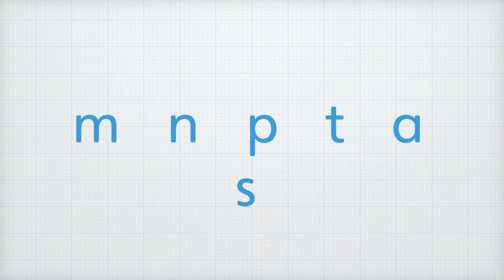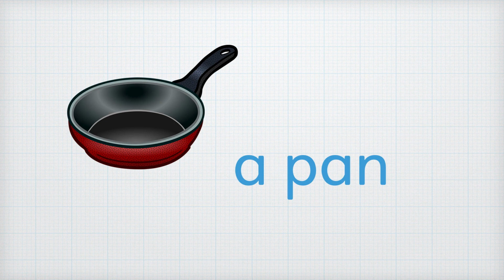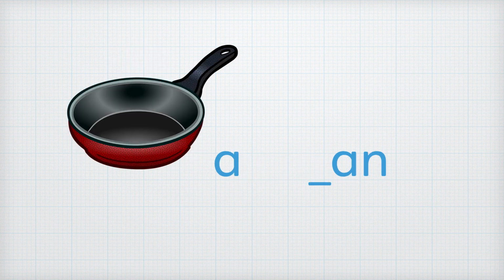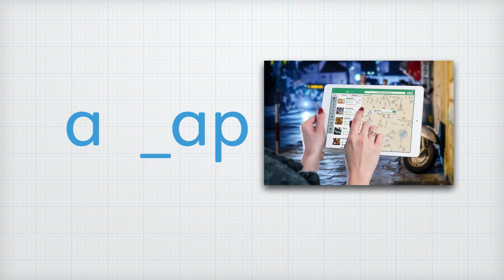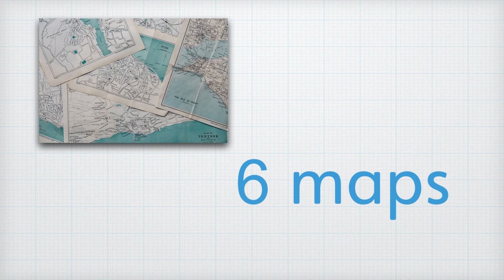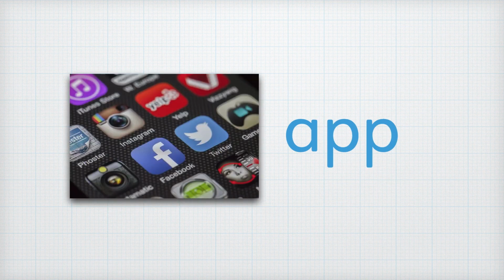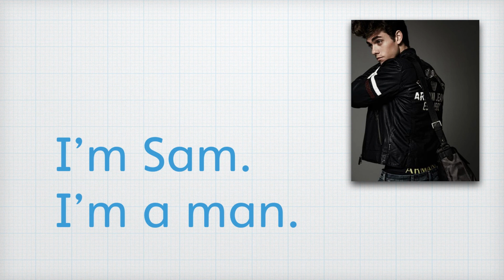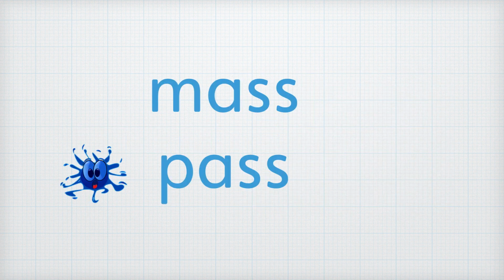Reading CVC 1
Have you watched the introduction?
It's called Phonics for Adults ABC Intro.
If you have, let's start!
This is Lesson 1: pan, mats